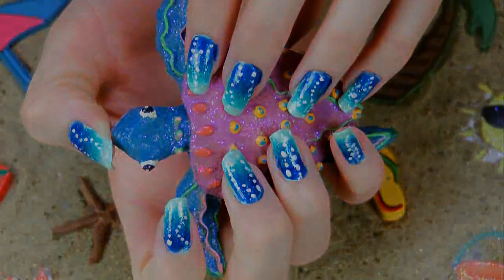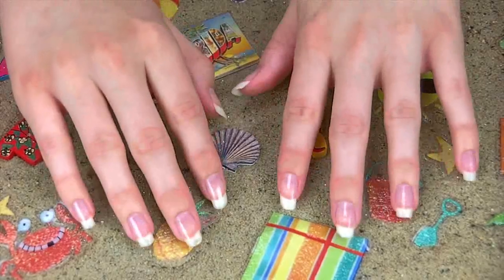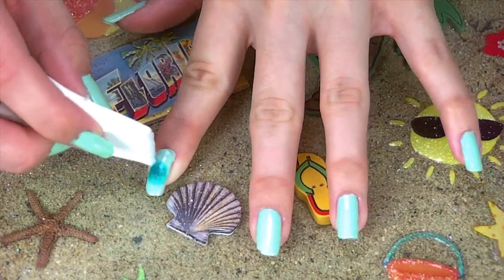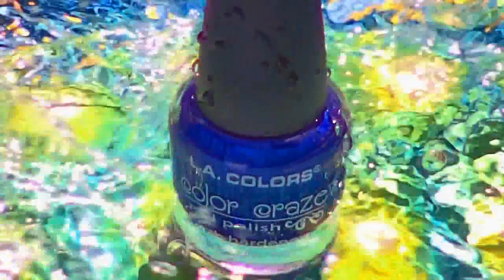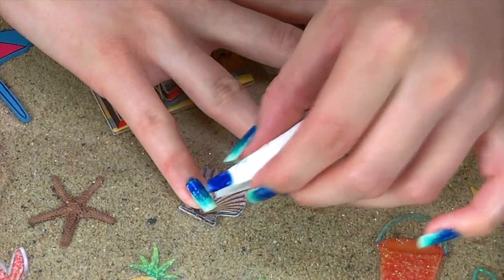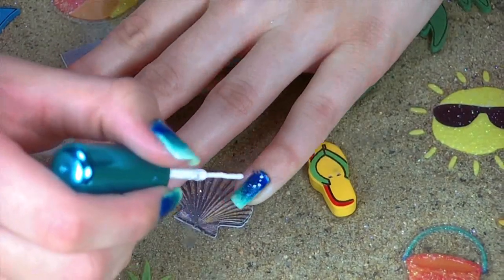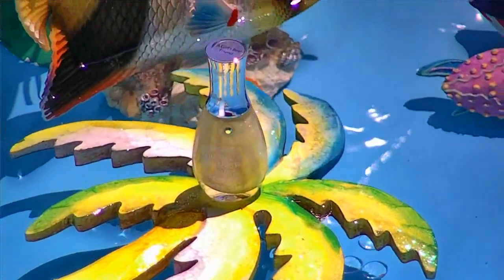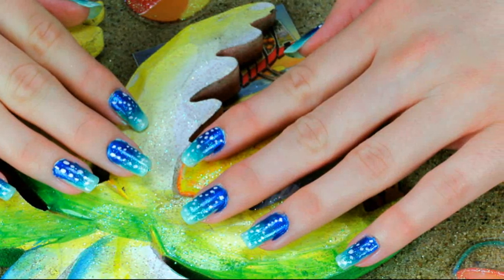Bubbly Blue Ombre Nail Art Inspired by Tropical Ocean Waters!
Hi Glitter Critters! This video might get you in the mood to go for a tropical vacation to the carribean! I know it made me wanna take a cruise immediately but I cant. Boo. Anyways, I hope you have fun watching my Ombre my way through the different depths of the ocean. We will encounter Glitter, Starfish and of course lots of bubbles! Click the play button to start your adventure!

Watch my "Shimmering Ocean Blue Eyes" Makeup tutorial if you wanna see how to get the same makeup look I wore in this video!

Products used in this video:
Sally Hanson Xtreme Wear Nail Color in Mint Shebet
LA Colors Color Craze in Atomic (Darker Teal)
LA Colors Color Craze in Wired (Dark Blue)
NK Nail Enamel in Magical (Blue/Green Glitter)
Sally Hanson Diamond Strength in "A Girls Best Friend" (White Glitter)
Winning Nails Tough Coat (Clear Top Coat, I purchased this at Sallys)

"I'm a Little Dolphin" song Lyrics:  Written by ME in 2 minutes!

I'm a little dolphin swimming in the ocean.
I see a pretty mermaid swimming in the ocean.
I asked her to swim with me to the other side of the ocean.
she said no so i swam by myself in the ocean.
Here comes a great big shark, now she's swimming with me in the ocean.

Music: The songs used in this video are from the following sources:

JewelBeat.com

iMovie Jingles

TAGS: glitterforever17 bredazzled bubble nail art summer tutorial howto ombre nails "ombre nail art" "bubble nail art" "blue nail art" "gradient nail art" "ocean inspired nails" "tropical nail art" "faded blue nails" "faded nail art" "summer nail tutorials" "summer nail designs" "sea nail art" "nail tutorials" "summer beauty" starfish sand and sun vacation "vacation nails"